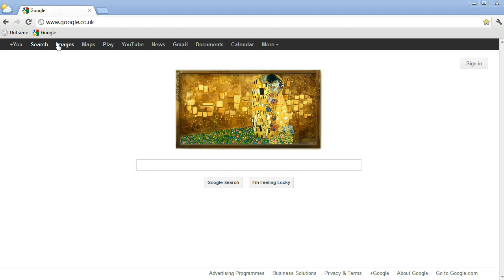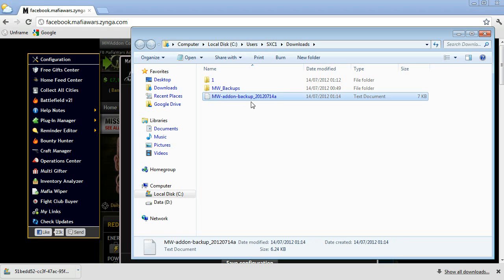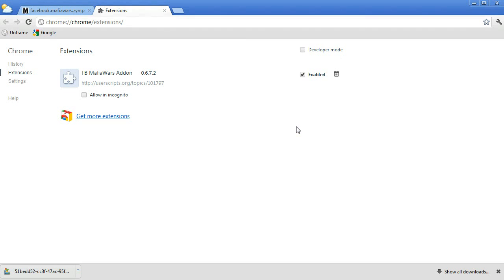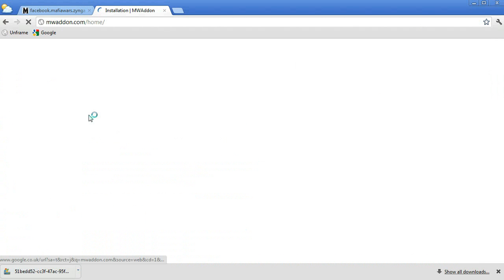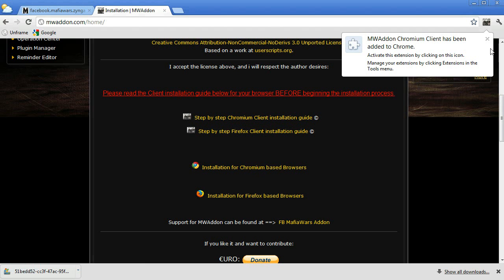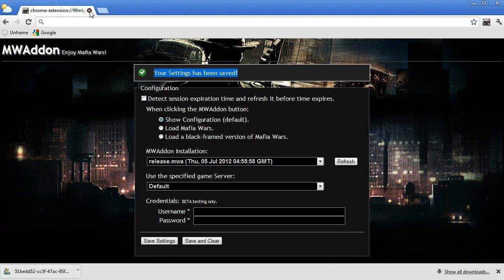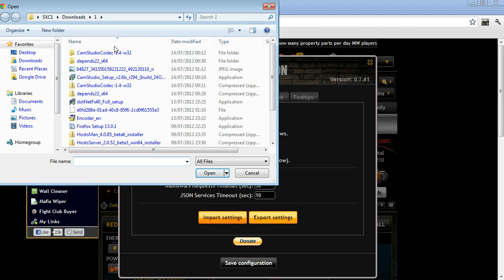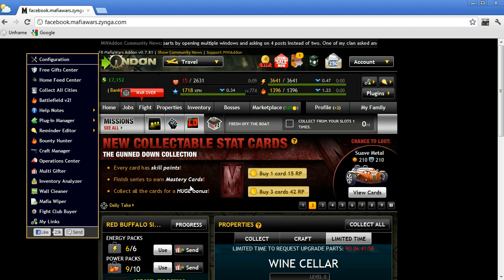(ˁꞈˀ) Mafia Wars FB MafiaWars Addon! Chrome extension by David Cabrera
It explains how to install MW AddOn on Google Chrome as a extension (it's not a greasemonkey script anymore).

MW FBMWAddon will add features to Facebook Mafia Wars game.
NEW FEATURE: Wall cleaner.

If you have MW 6.7 version or lower:
* Export current settings
* Un-install the Grease Monkey Script
* Import the saved settings

* Configure as usual

If MW Addon shows Version 0.7 or higher, your  extension was successfully installed .

These videos are much of a tribute to Spockholm and LootLady for the fantastic job on keeping the community heart beating. For this video, David Cabrera.